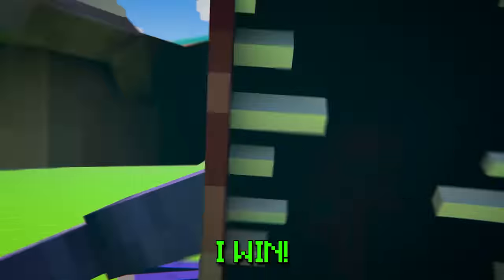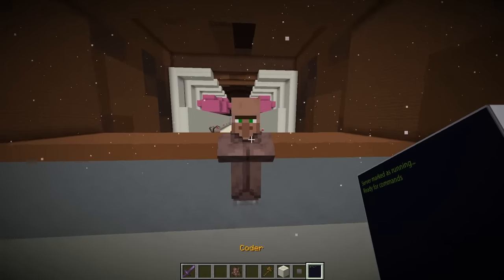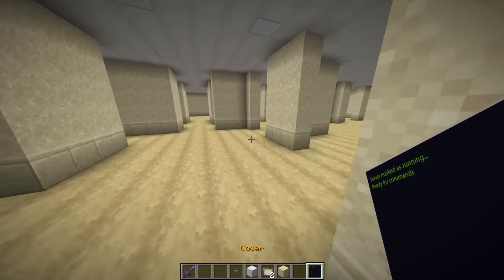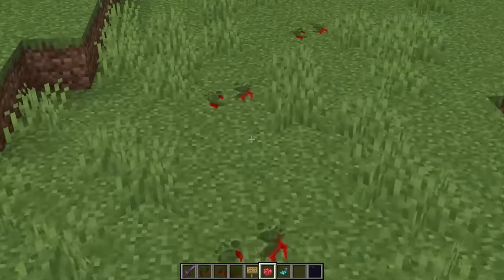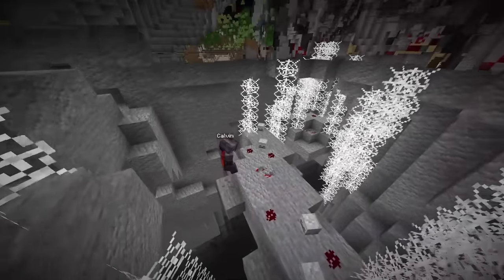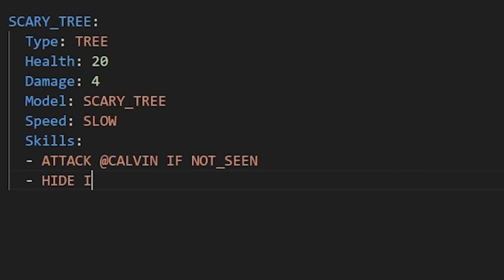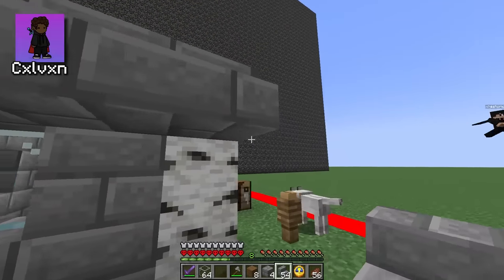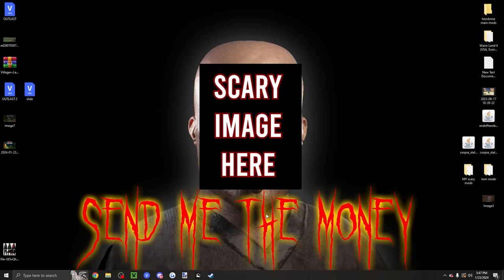Minecraft but If You Scream, You Lose…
Minecraft but If He Screams, I Win... w/ @Calvin9000

🎉 What was your favorite Scary Moment / Myth / Scream in todays Minecraft, But If I Scare My Friend, I Win $100?